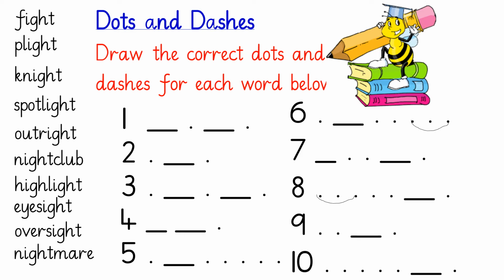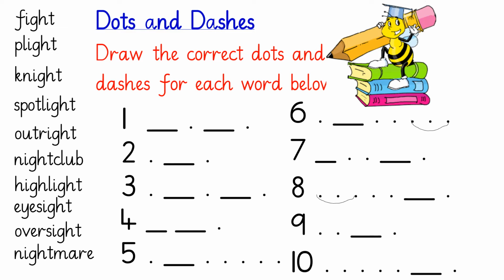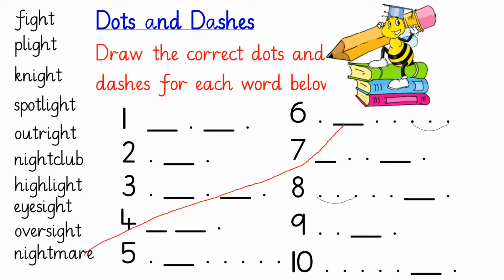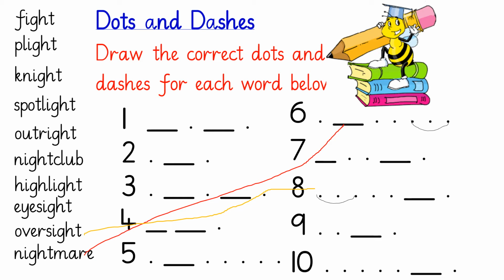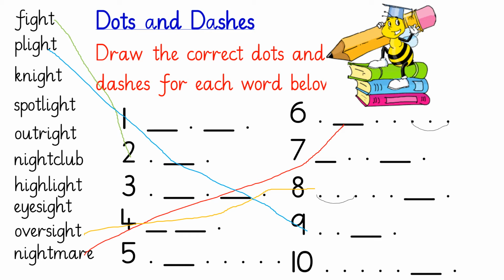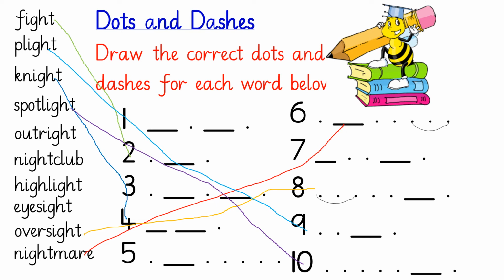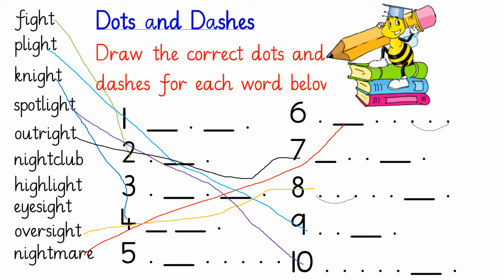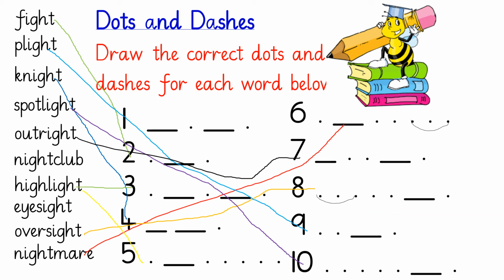How to do dots and dashes